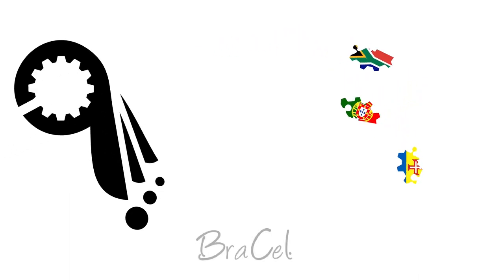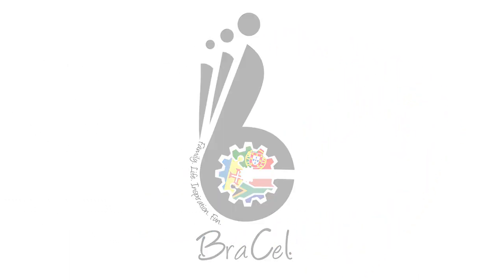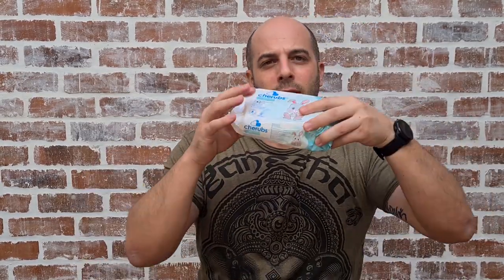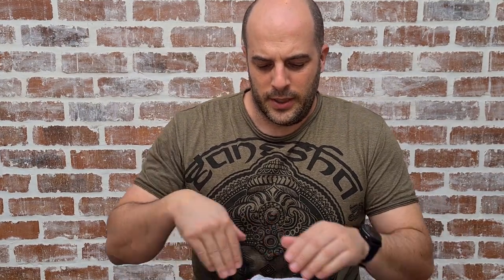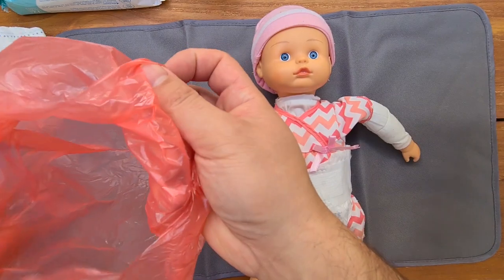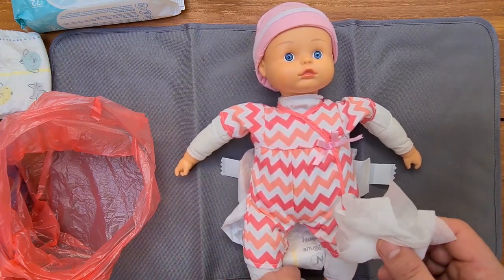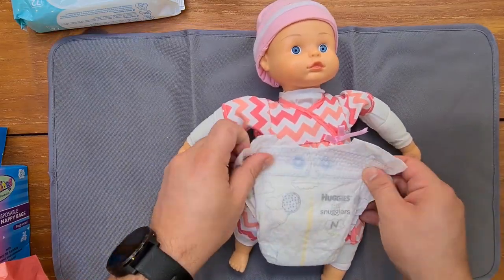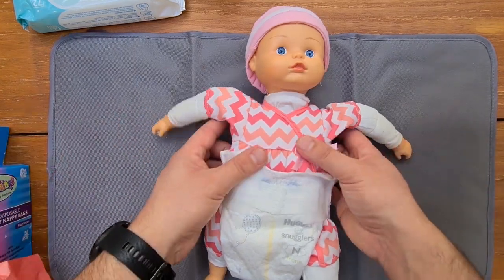Diaper Change - How to change a Diaper? - Changing a Diaper - Dad Changing a Diaper - Nappy - BraCel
Time Stamp Below.

Dad Changing Diaper are cool!! So i thing knowing how to change a diaper is important. So here is a short video on how to change a Diaper.

Diaper vs Nappy!!!???
We in South Africa say Nappy. The American's say Diaper.

Translation LOL:

 Nappy Change - How to change a Nappy? - Changing a Nappy - Dad Changing a Nappy - Nappy - BraCel

Dad Changing Nappies are cool!! So i thing knowing how to change a Nappy is important. So here is a short video on how to change a Nappy.

Need help growing your Channel? TubeBuddy has helped me.

Time Stamp - Diaper / Nappy Change:
Break down of video:
- Step by step on how to change a Diaper / Nappy
- Step by step - Introduce Baby
- Step by step - number 1 rule
- Step by step - If you don't follow number 1 rule
- Step by step - start of demonstration
- Step by step - number 2 rule and consequence if not obeyed
- Step by step - Conclusion
- Dad's Bonus video clip - For our Mothers.
- Conclusion